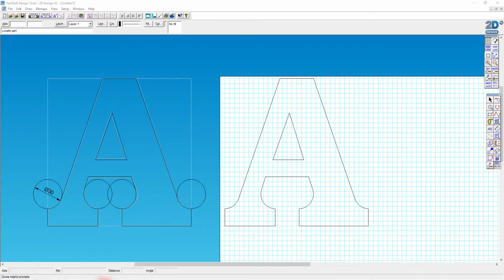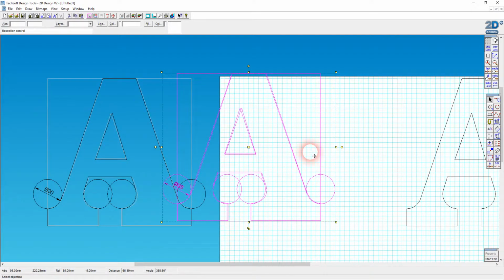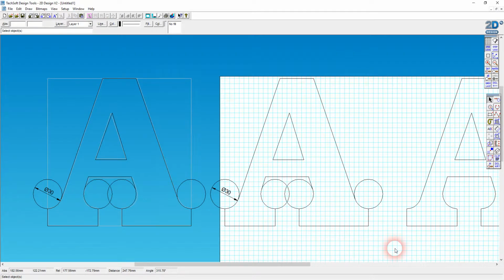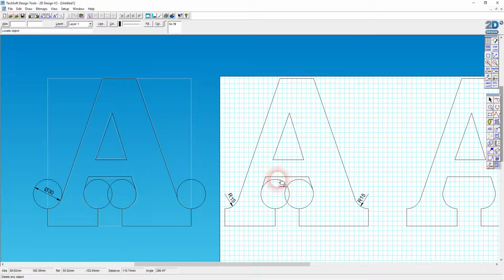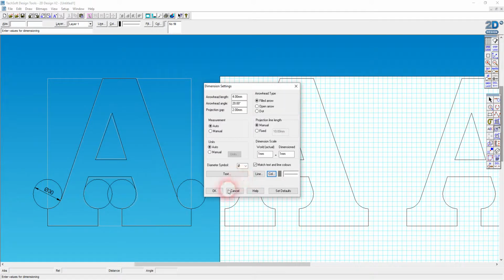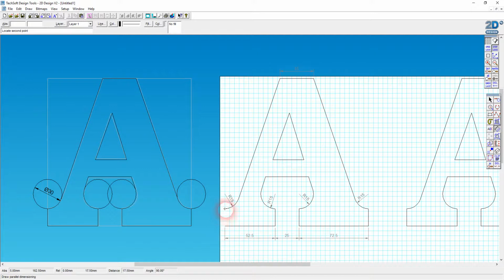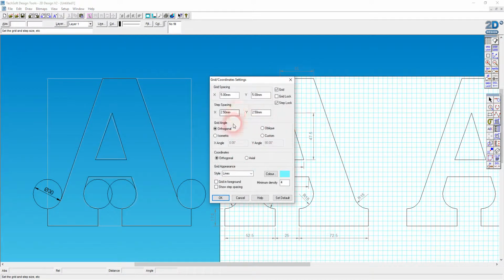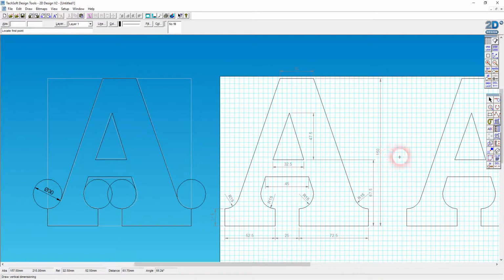3D Printed LED Letter Lamp Video 3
Creating a 3D Printed, LED illuminated, mood light themed around letters. Uses Techsoft 2D Design and Fusion 360.